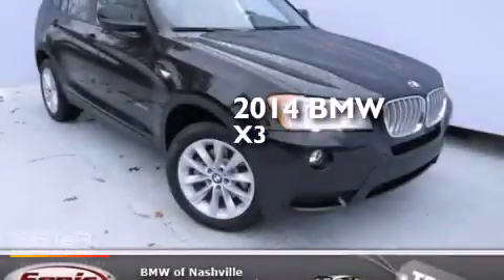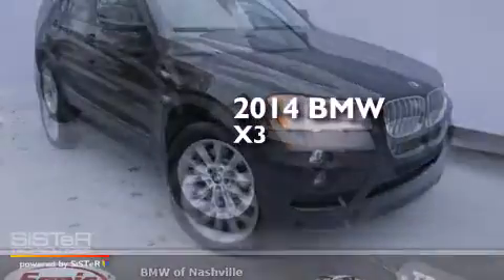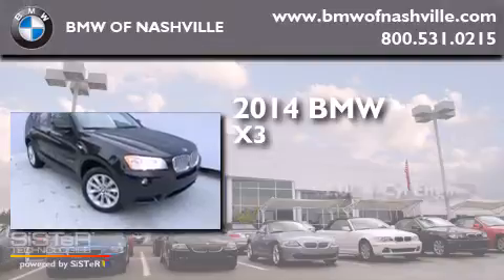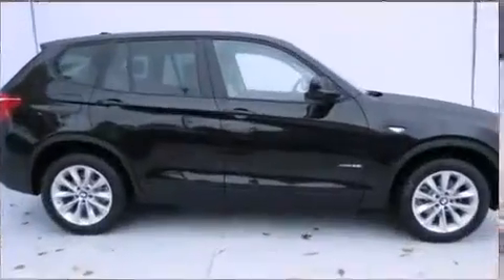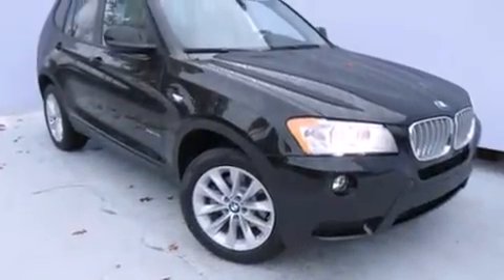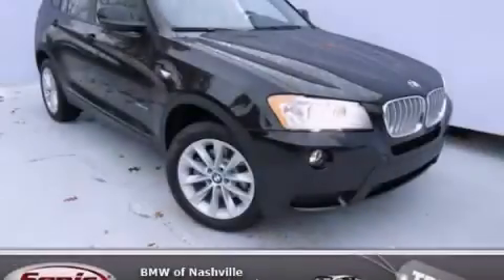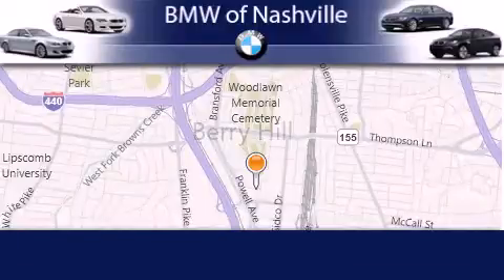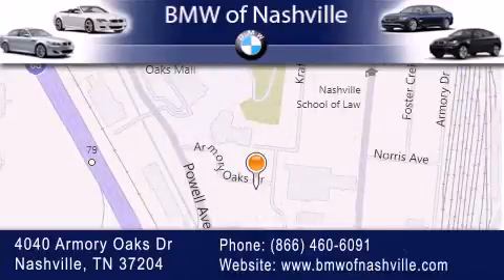2014 BMW X3 Nashville TN 37204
We've been honored to serve the Nashville TN area , we promise that your experience at our dealership will exceed your expectations ! Year : 2014 Make : BMW Model : X3 Engine : 2.0L I-4 cyl Trans . : 8 speed automatic Exterior : Black Sapphire Metallic Miles : 4 Interior : Oyster BMW of Nashville 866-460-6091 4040 Armory Oaks Drive Nashville , TN 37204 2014 BMW X3 Nashville TN